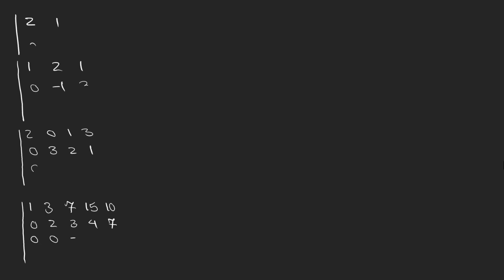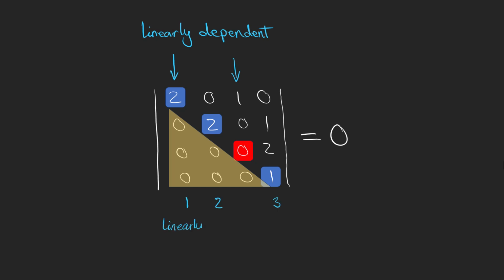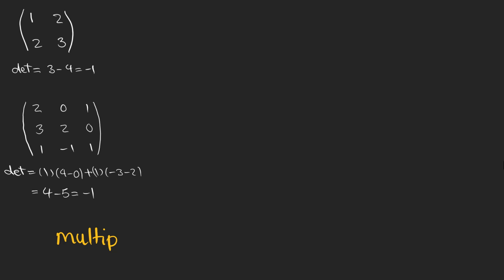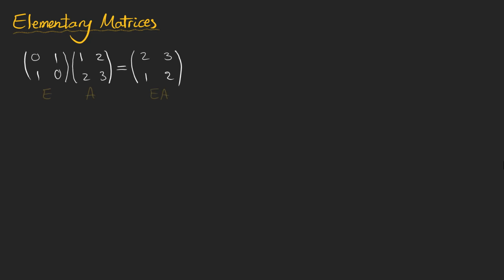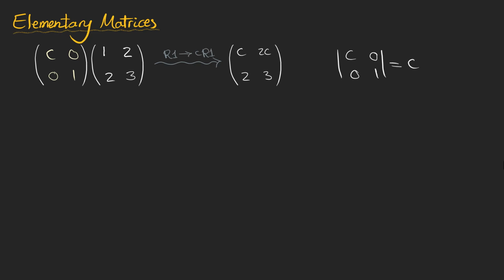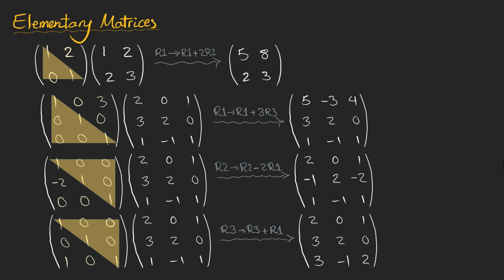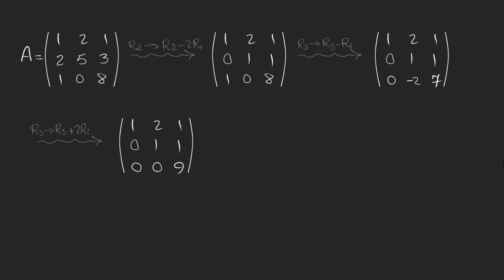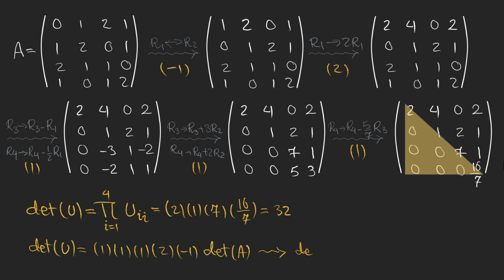Determinants Using Gaussian Elimination and Elementary Matrices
In this video, we learn how to compute determinants efficiently using Gaussian elimination, triangular matrices, and elementary matrices. We begin by showing why the determinant of an upper triangular or lower triangular matrix is simply the product of its diagonal entries, and how a zero on the diagonal reveals linear dependence and a zero determinant.

Next, we study the three elementary row operations—row swaps, row scaling, and row replacement—and investigate how each operation affects the determinant. Using elementary matrices, we connect row operations to matrix multiplication and use the fundamental property det(AB) = det(A)det(B) to track determinant changes throughout Gaussian elimination.

Finally, we work through detailed 3×3 and 4×4 examples, including row swaps, row scaling, and elimination steps, to demonstrate how determinants can be calculated quickly without cofactor expansion. This video provides both the algebraic and geometric intuition behind determinants, linear independence, elementary matrices, and Gaussian elimination in linear algebra.